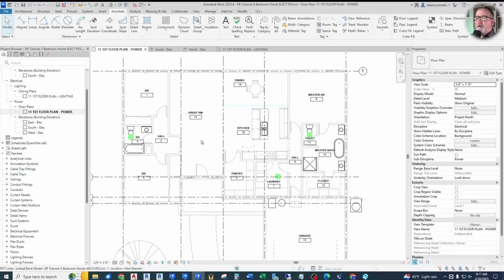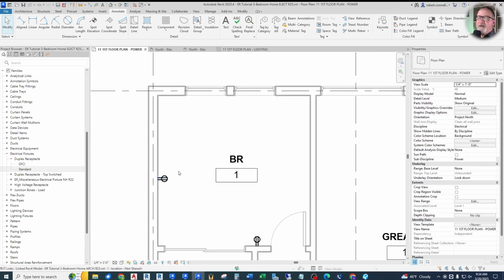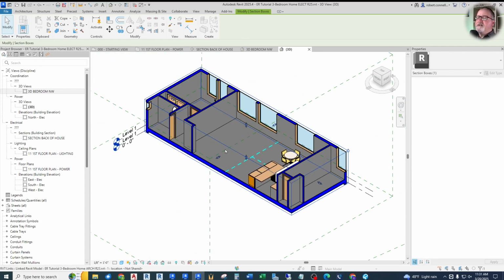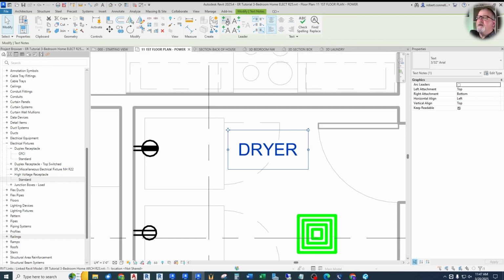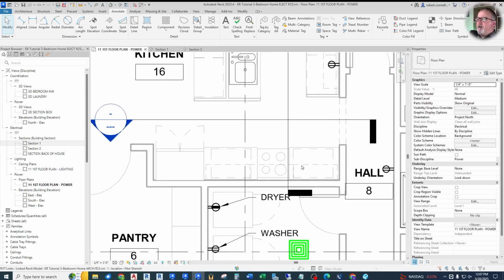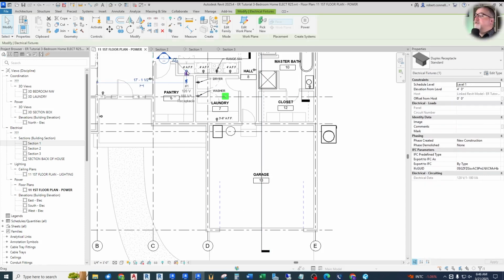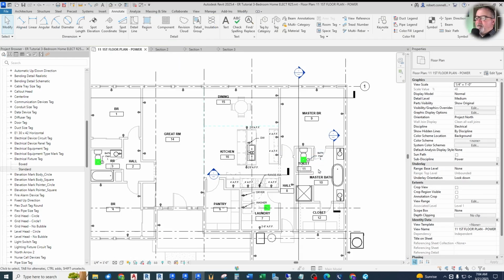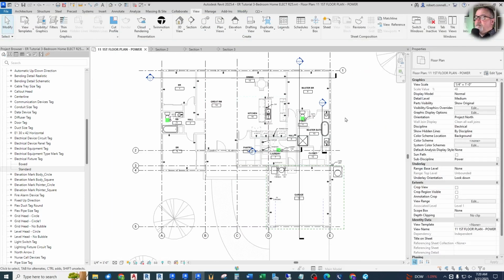Learn Revit Electrical Circuiting - Full Beginner Series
🔥DOWNLOAD the free package of models & custom electrical template with families

🔥🔥Or, if you want to see the entire 8 episodes in one massive course, try here!

This EPISODE 2 gets right into the electrical design! Install duplex receptacles, 240V receptacles, mechanical equipment connections, and explore different 3D views to help with your design.

If you are ready to master Autodesk Revit, specifically for the MEP Electrical trade, focusing only on the absolutely necessary concepts, then this video series is exactly what you need! I will guide you step by step from a blank project to a complete 3-bedroom residential house electrical design, complete with receptacles, HVAC and plumbing equipment connections, light fixtures, light switches, a panel or residential loadcenter, the service meter, and even out to the utility transformer at the street.

Plus I will give you everything you need, up front, to follow along with me, entirely FREE, which you can download above.

So this package includes - the 3D architectural model - the 3D mechanical model - my custom residential electrical project template to start from with all the settings set up - and every single out-of-the-box electrical family you will need to create your own version of this model, including a bonus of 2 custom generic electrical families that you can use for many other electrical devices!

So if you are finally ready to become proficient in Revit Electrical, then let's get right into it!

TIMESTAMPS:
00:02:00 Install Duplex Receptacles
00:14:47 Create a Section View
00:18:47 Create a 3D Camera View
00:23:59 Create a Section Box
00:34:05 Install a 240V Receptacle
00:36:51 Place a Text Tag
00:59:50 Devices on Different Level
01:05:55 Connect Mechanical Equipment
01:08:48 Use Smart Tags
01:13:10 Create Different Types
01:20:52 Create a Plan Region

After this, watch Episode 3 next, where we get into the circuiting of the electrical devices!

🔥Solve your Revit electrical connection issues - Download my FREE 5-page Keys to Revit Electrical Connections PDF here!